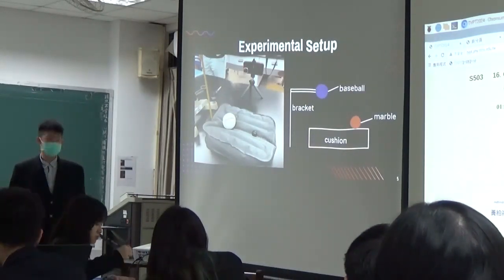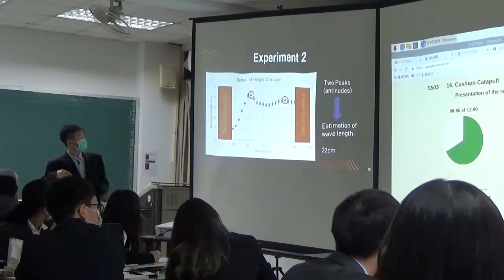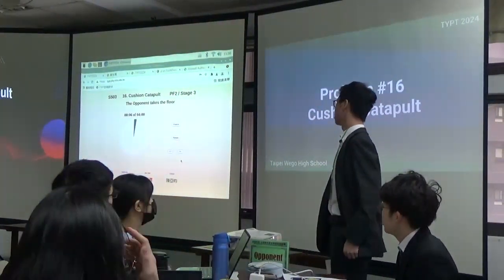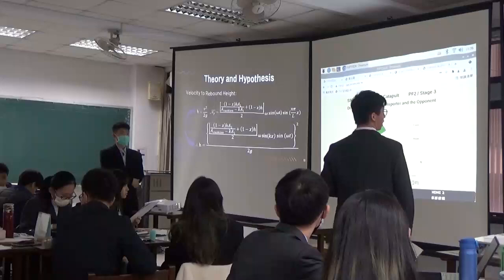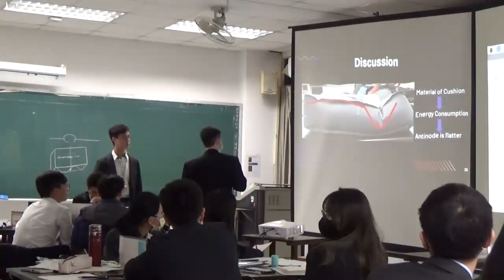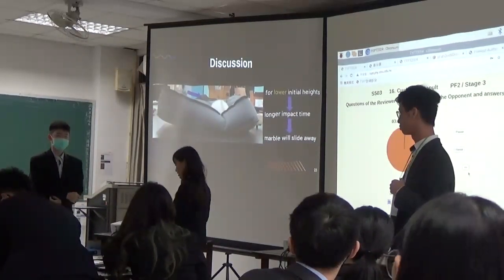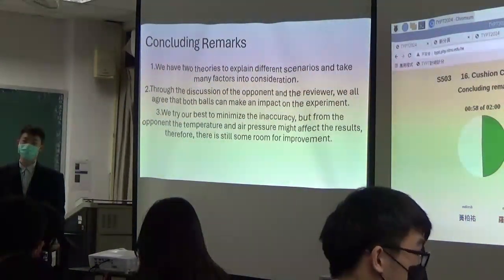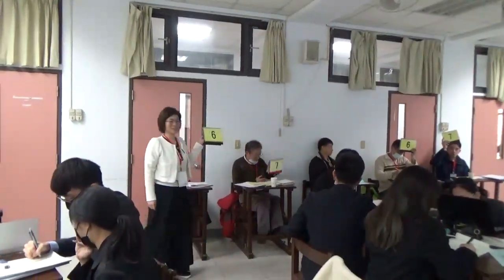20240309 TYPT S503 PF2 stage2-3